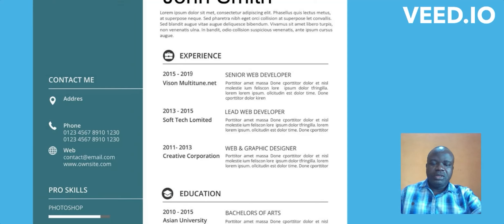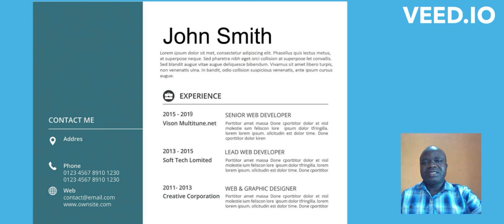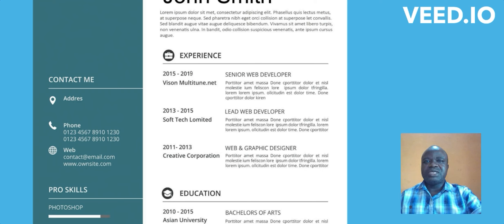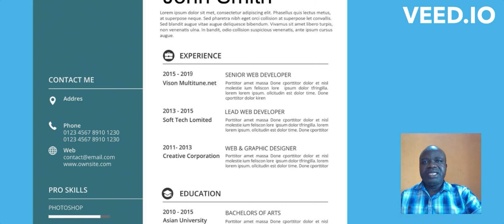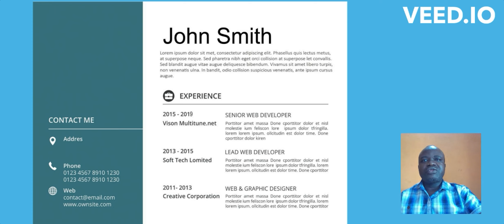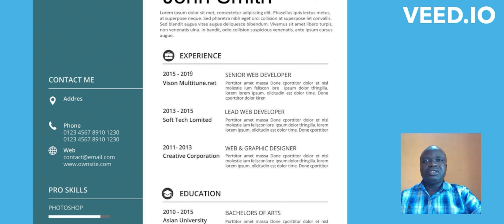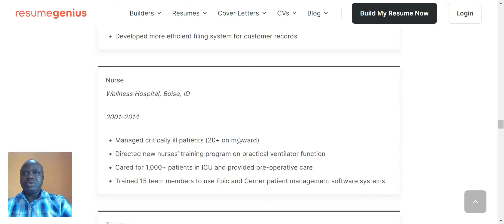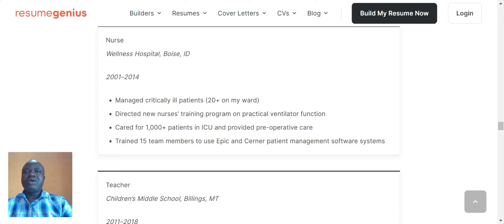HOW TO WRITE AN IRRESISTIBLE CURRICULUM VITAE, CV SUMMARY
The reason you don't have a job till now might be right in the contents of your CV.  Your CV is your first point of contact with the employers. If your CV cannot market you well to the recruiters then you would spend a long time in the labour market

This course would teach you A-Z of how to come up with a CV that no recruiter would be able to resist.

Don't trivialise your CV. It might have been your stumbling block all this while. Learn the golden rules today and the result would be magical.